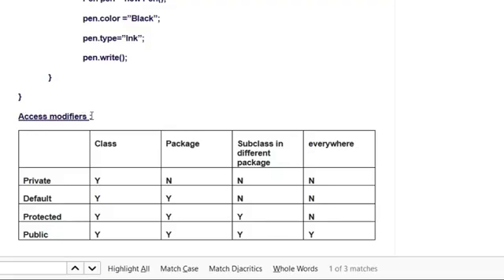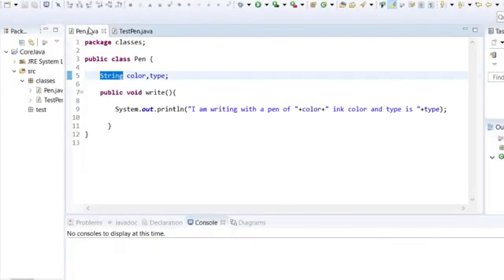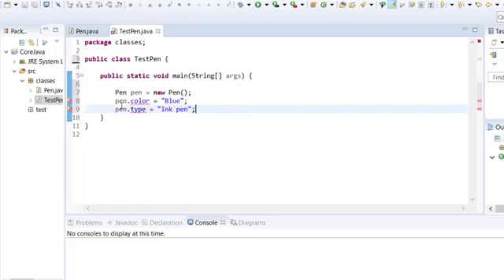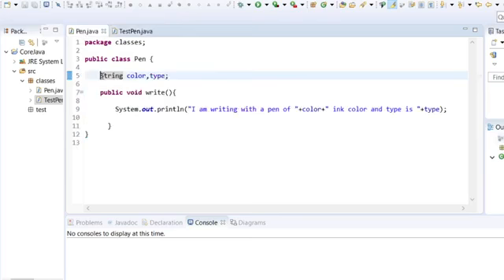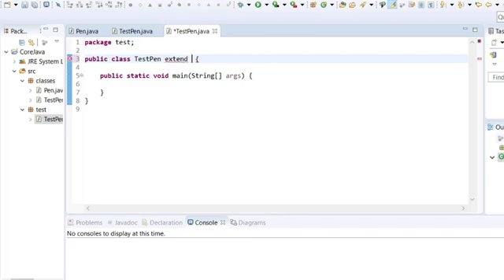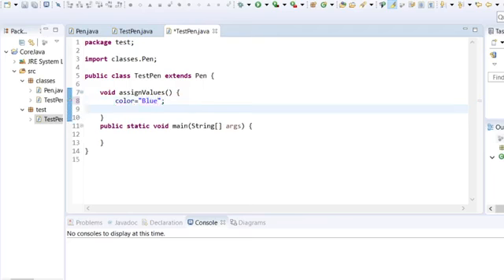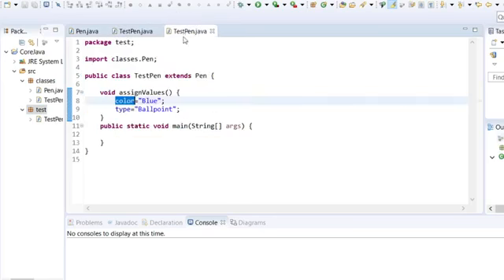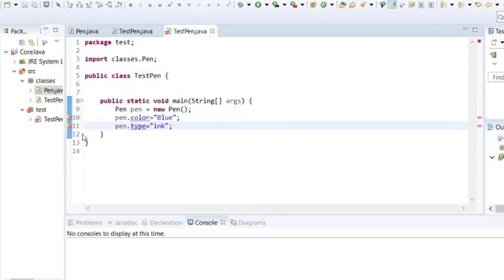Java Tutorial: 2. The Access Modifiers in Java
This video provides the description about Access Modifiers in Java.